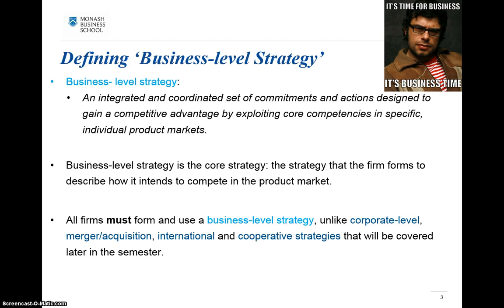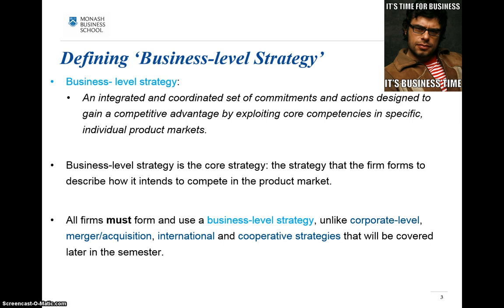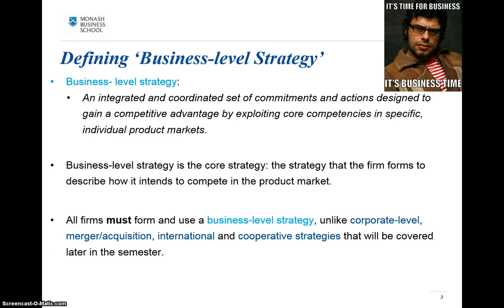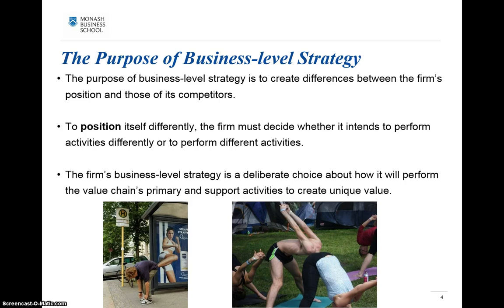Business-level Strategy- Introduction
Business-level Strategy Pt 1-1- Introduction